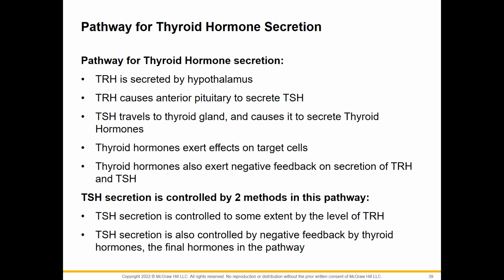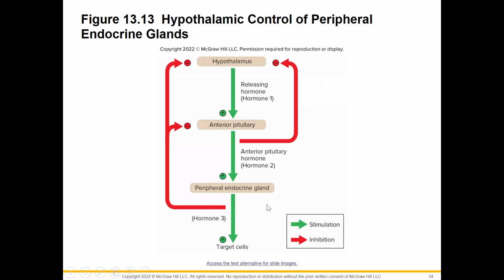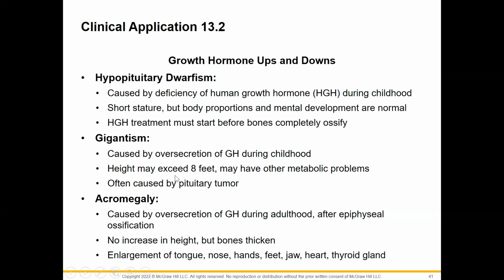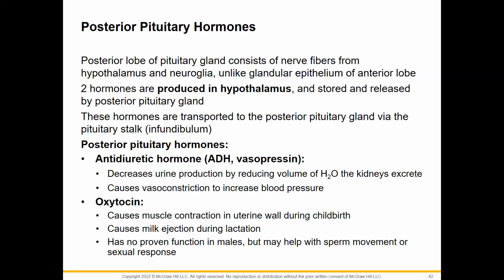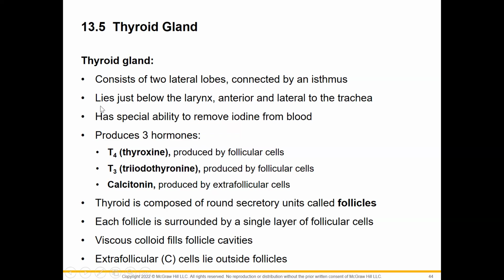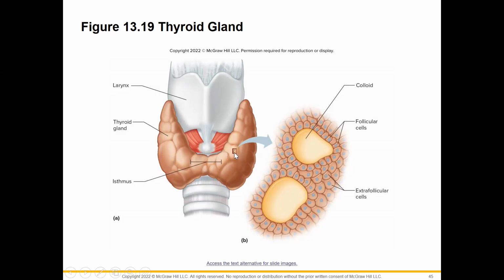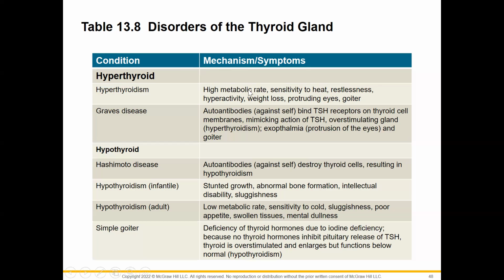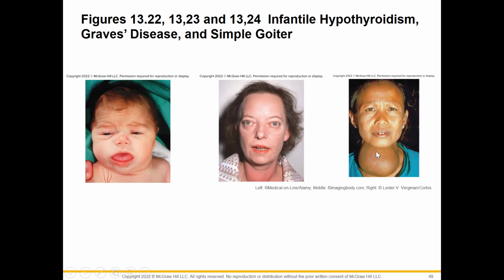Ch 13 - Endocrine System [FULL] Lecture (part 4)